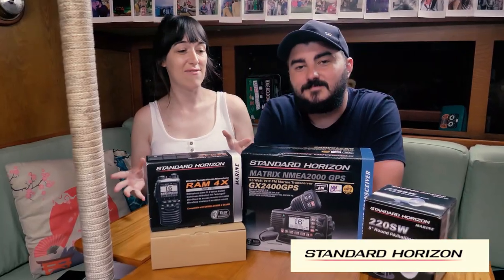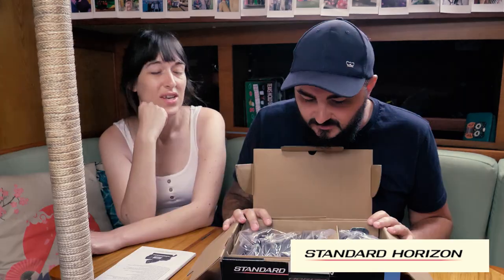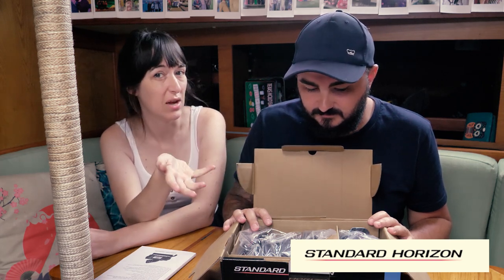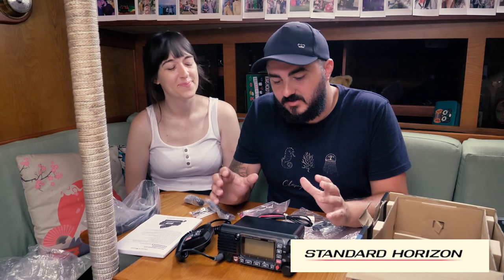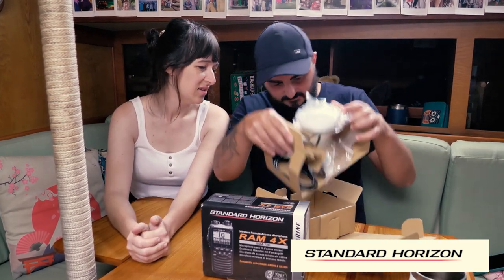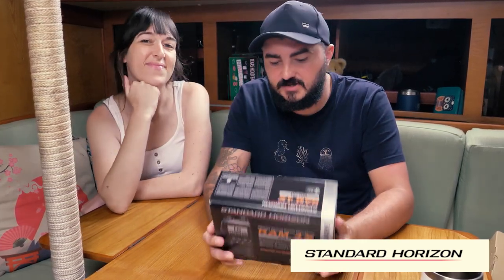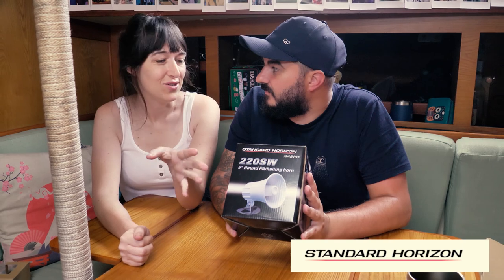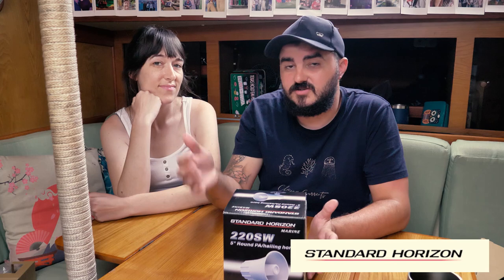Unboxing NEW Radio equipment ! - STANDARD HORIZON GX2400E - bonus video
WE HAVE A COOKBOOK! - grab it on Kindle here. Please let us know if there's any issues in purchasing :) Thanks all x

WORLDWIDE Thank you Standard Horizon for sending us this amazing package.

gx2400e - fixed dsc vhf

SCU-30 Wireless access point

Wireless RAM Mic

220SW 5" Loud hailer horn

Join the Chasing Currents family!!
If you enjoyed this video, consider buying a coffee on our buyacoffee